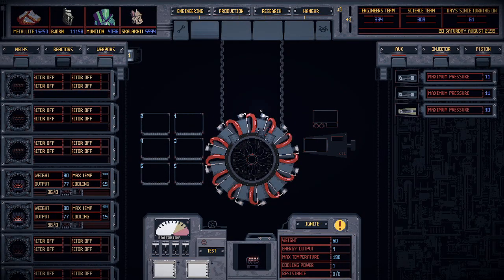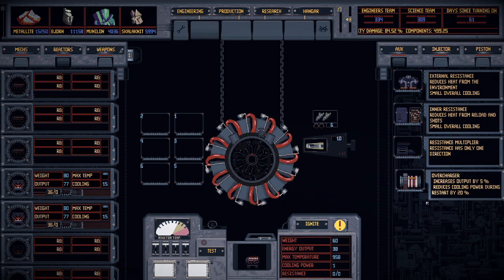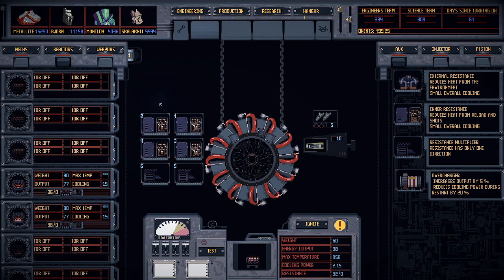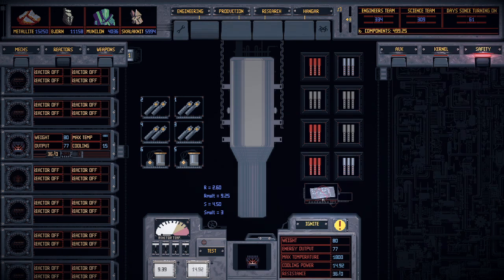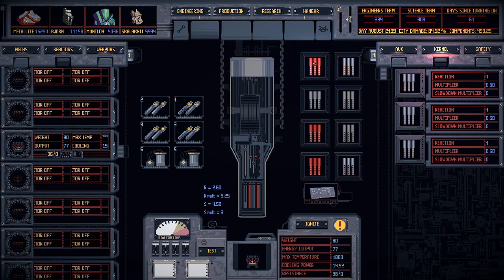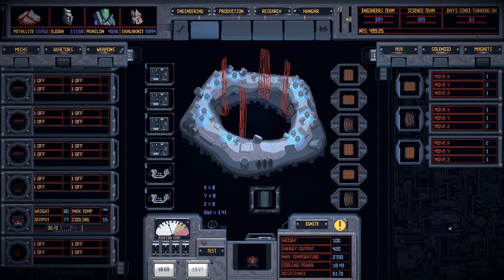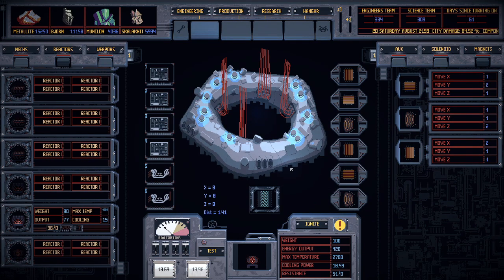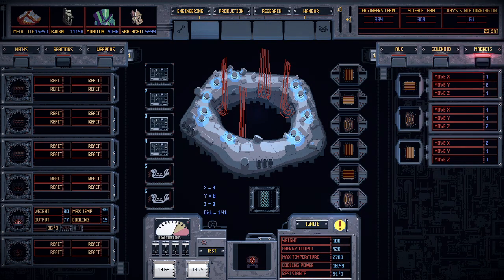Mech Engineer reactor tutorial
This is based off my limited knowledge of how to assemble a reactor.